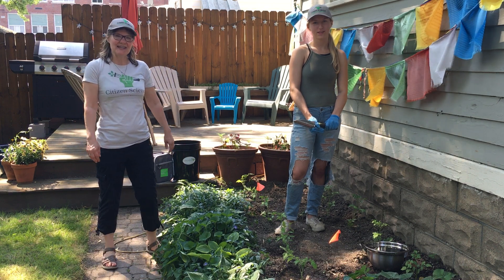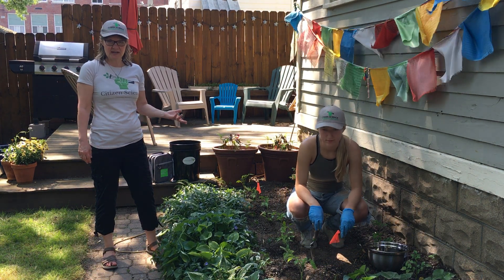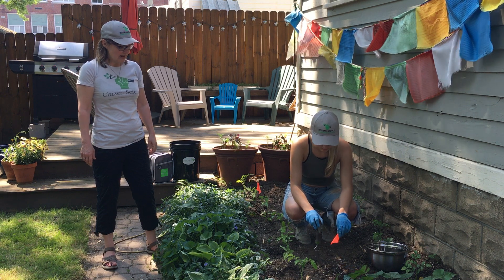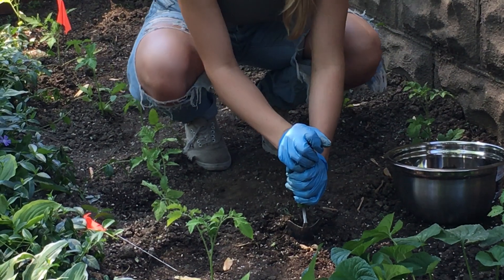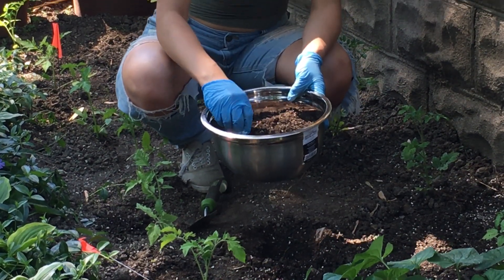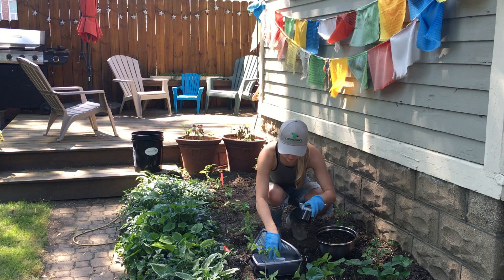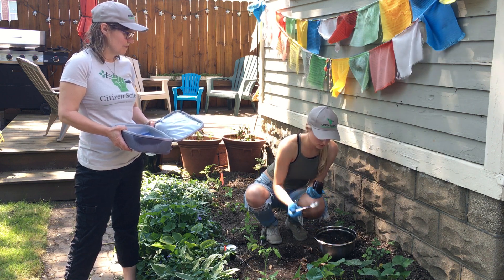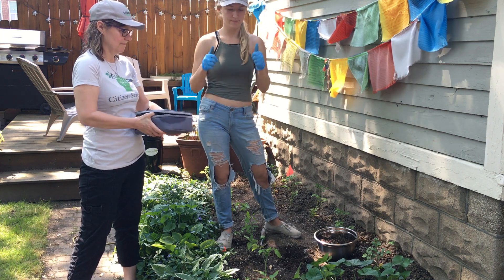Soil Sampling for Environmental Contaminants Demo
If you're interested in sampling and testing soil for environmental toxins (eg. lead), this video along with our toolkit and manual will teach you how (using established procedures and protocols).